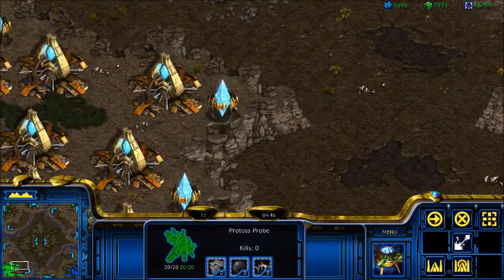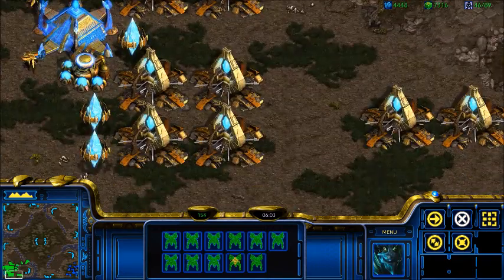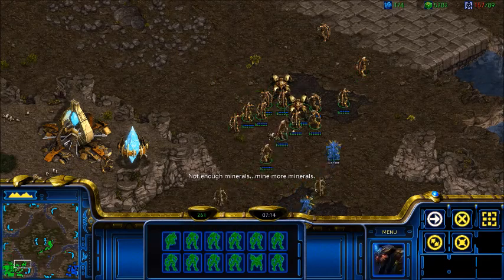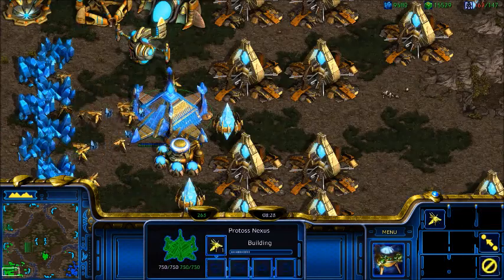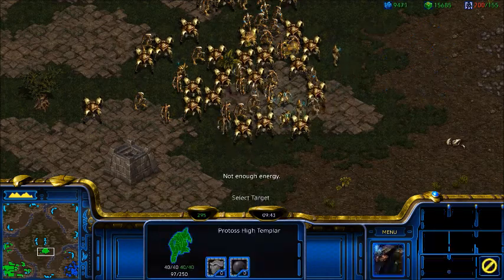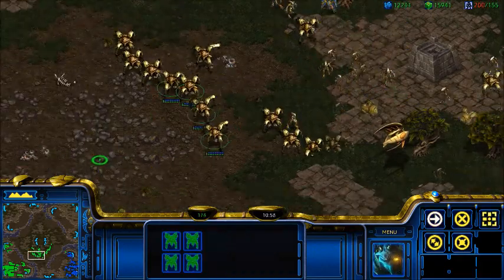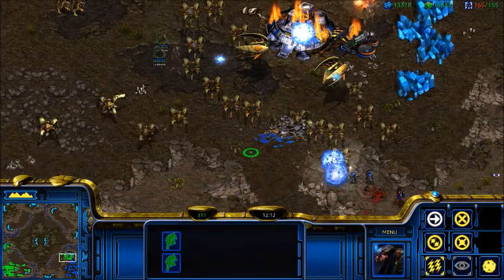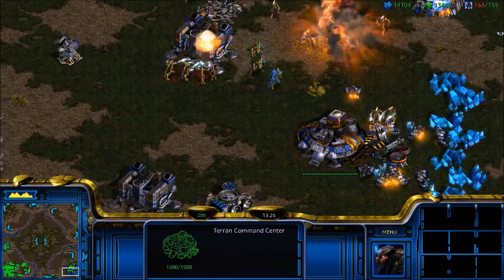Starcraft Broodwar How to use your hotkeys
How to utilize your hotkeys.

You can hotkey 3 things in Starcraft.

1. Buildings (0-9)
2. Units (0-9)
3. Screen locations (f2,f3,f4)